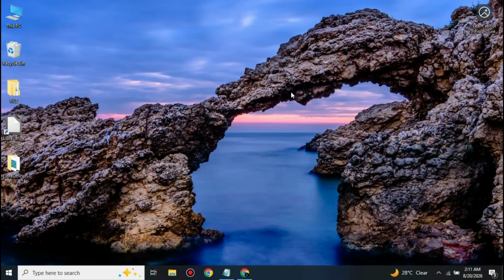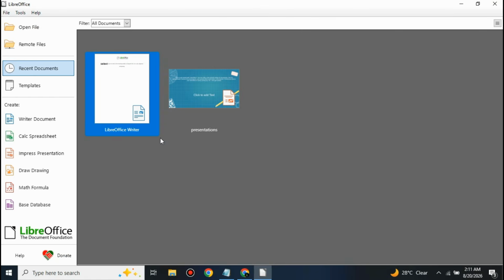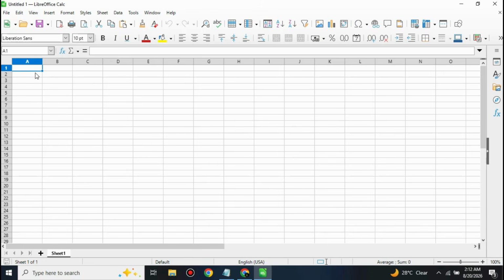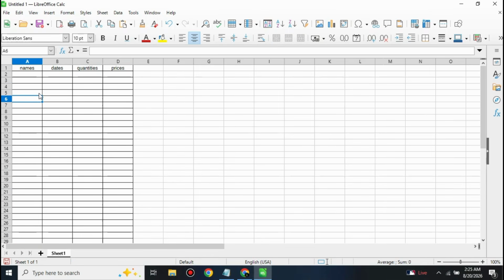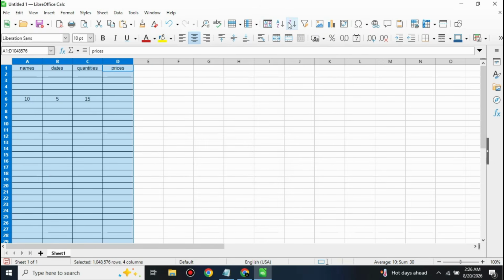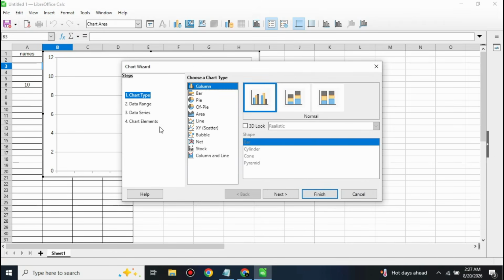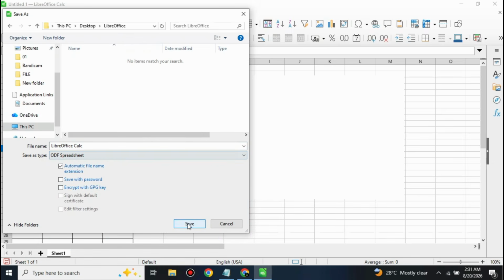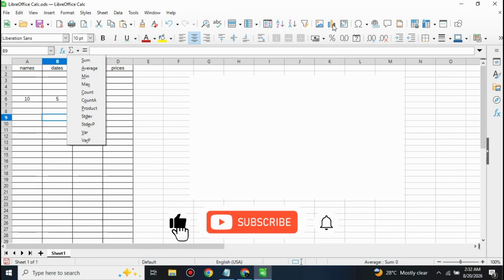How to Use LibreOffice Calc Full Guide 2026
Use LibreOffice Calc with this complete two thousand twenty-six guide. In this step-by-step tutorial, you'll learn how to create spreadsheets, enter and organize data, use formulas and functions, format cells, create charts, and manage your workbook efficiently.

We'll cover how to open LibreOffice Calc, create a new spreadsheet, understand cells, rows, columns, and worksheets, and enter different types of data. You'll also learn how to resize columns and rows, move between cells, and organize information into a clean spreadsheet.

Next, we'll cover essential formatting tools, including fonts, alignment, borders, number formats, currencies, percentages, and dates. You'll also learn how to use cell styles and formatting options to make your spreadsheets easier to read.

We'll show you how to create formulas and use common functions such as SUM, AVERAGE, MIN, and MAX. You'll learn how cell references work, how to copy formulas across a range, and how to quickly perform calculations without entering every value manually.

We'll also cover useful Calc features such as sorting, filtering, freezing rows and columns, creating tables, finding and replacing information, and working with multiple sheets. You'll learn how these tools can make larger spreadsheets much easier to manage.

Next, we'll cover how to create charts and graphs from your spreadsheet data. You'll learn how to select your data, choose an appropriate chart type, and customize the chart so your information is easier to understand.

Finally, we'll show you how to save Calc files, open and save Microsoft Excel-compatible XLSX files, export spreadsheets as PDFs, and prepare your workbook for printing or sharing. We'll also cover common beginner problems such as formula errors, incorrect formatting, and accidentally changing important data.

By the end of this tutorial, you'll know how to use LibreOffice Calc confidently for everyday spreadsheets, calculations, data organization, charts, schoolwork, and business tasks.